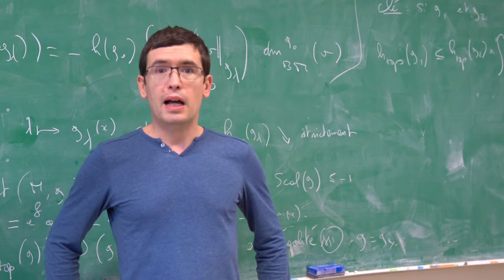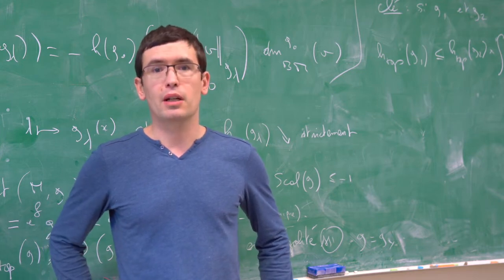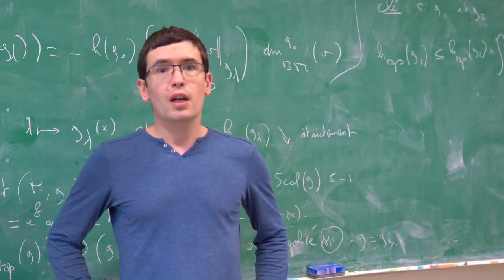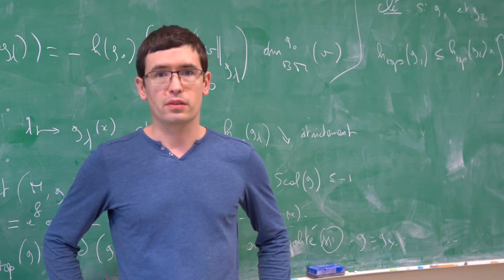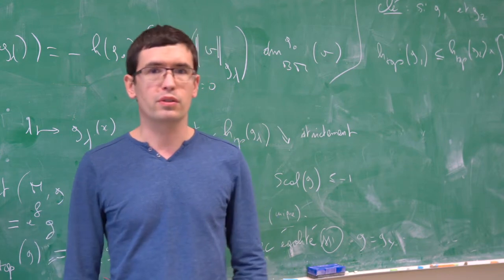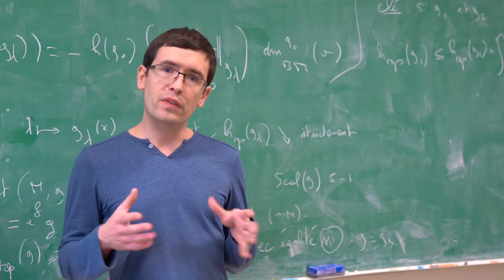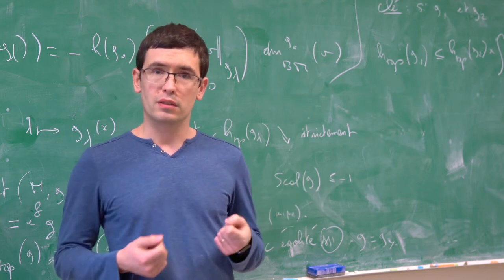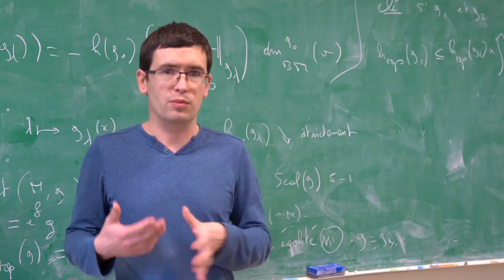Samuel Tapie - Art & Science - work in progress